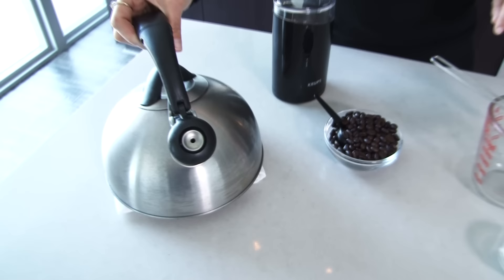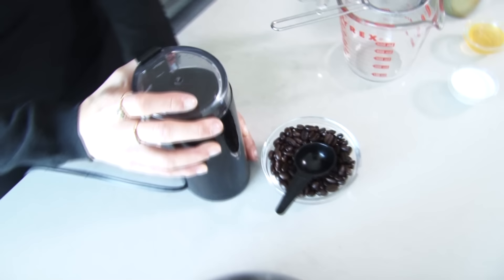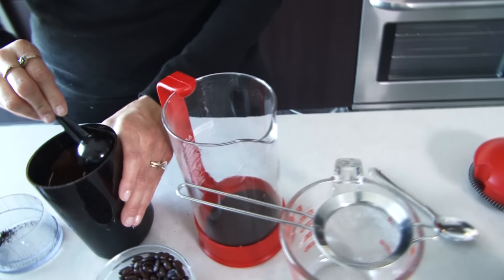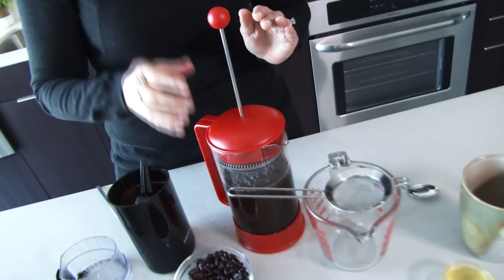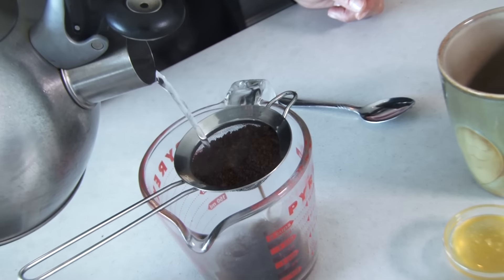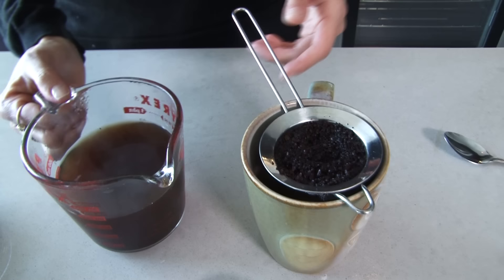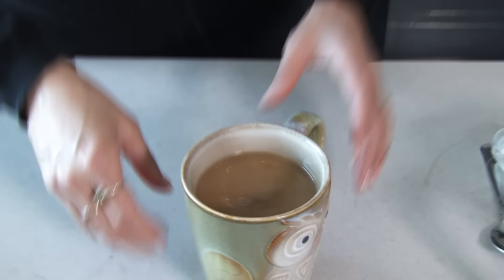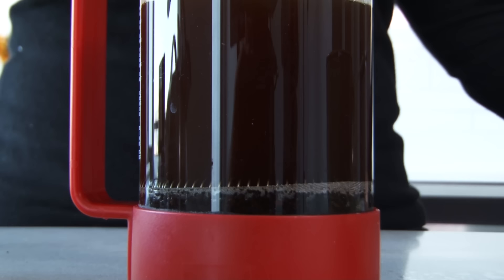Coffee WITH NO COFFEE MAKER | 2 Ways | No Electric Coffee Maker? No Problem!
Nope... it isn't instant coffee!  I'm using FRESHLY GROUND coffee beans to make two amazing cups 'o joe two different ways and because it is so yummy, I don't even own a traditional coffee maker!

Now I feel the urge to cue the "Coffee Pot (It's Time For The Perculator)" song, even though we aren't using one.  Go ahead and google it... it'll boost your mood!

But I digress.  Read on for the recipe.

IMPORTANT NOTE: For each method, you will need to use coffee grounds that are NOT in powdered form (i.e the kind you use in a standard coffee maker). The grounds need to be coarse (think: cake crumbs, or crumbs left on a plate from a sandwich). I grind mine fresh every morning, but you can use the grinder at the grocery store if you don't own one. FYI: You can get a decent grinder for less than $20. I highly recommend it, as fresh ground coffee beans make for even BETTER coffee, especially at the crack of dawn (when you're tired, unorganized, packing school lunches, making breakfast. you get it, right?) I'm digressing again.

NOTE:  Use one heaping tablespoon of coffee beans per cup and grind coffee beans to a coarse grind.

Method 1:  French press
Place the desired amount of coffee in French press (see note above).  Cover with very hot water, using about 1 cup of water per cup of coffee. Let stand about 5 minutes; longer for stronger coffee, less for weaker coffee.  Pour and enjoy!

Method 2:  Place the desired amount of coffee in a strainer (see note above) and place over a liquid measuring cup or large coffee mug.  Gently and slowly pour very hot water over the coffee. Using a second measuring cup or strainer, repeat process anywhere from 2-5 times until coffee reaches desired strength.

This episode is filmed and edited by Dynamic Reel Productions.